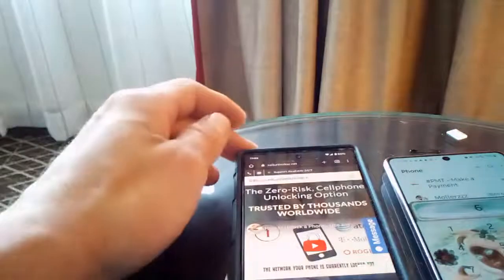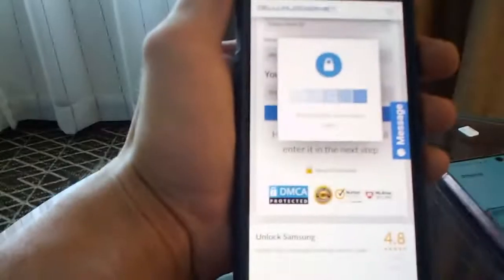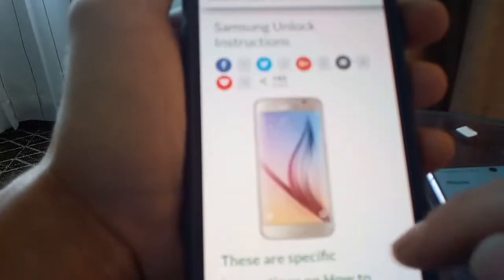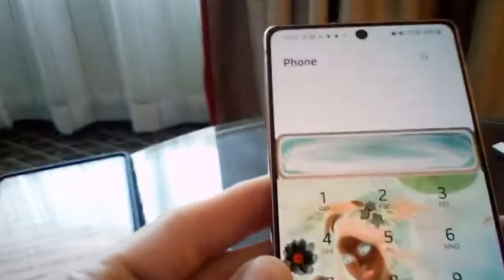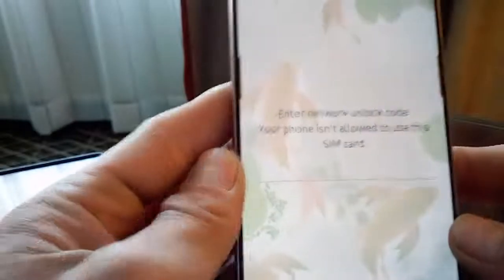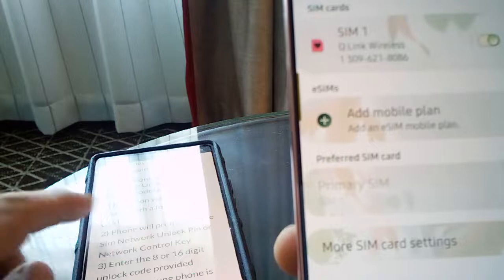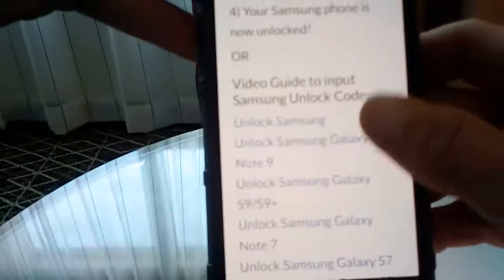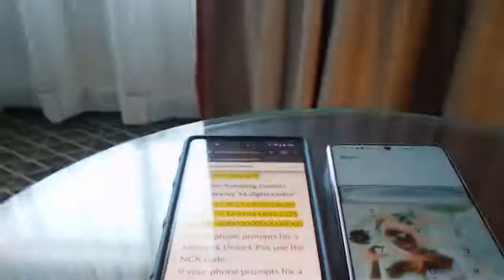Unlock Your Samsung Galaxy Note 20 Easily with Cellunlocker.net | Network Unlocking Made Simple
Here's a video of  a customer showing how they unlocked their Samsung Galaxy Note 20 with Cellunlocker.net! You can unlock your device even if it's in contract/unpaid status!

Once your Samsung Galaxy Note 20 is permanently network unlocked, you can use it with any other GSM carriers! Great for traveling or switching networks!

We support many more latest device models such as iPhone 14, Samsung Galaxy Z Fold 4, Z Flip 4, S23 Ultra and more!